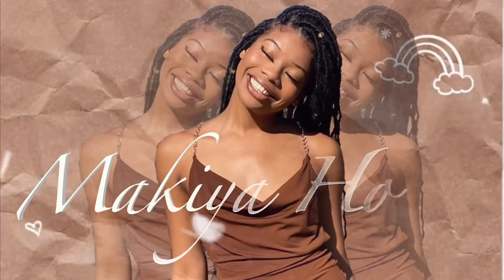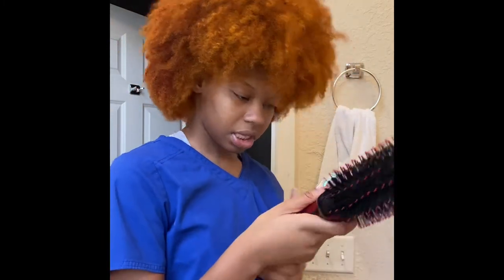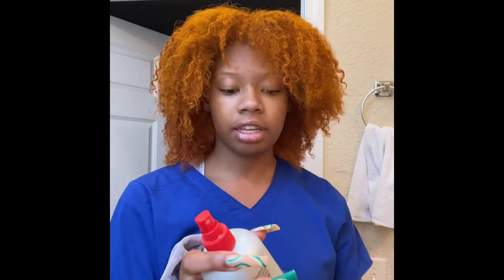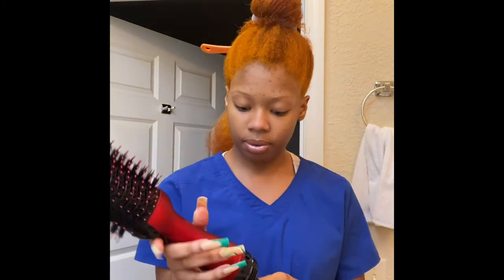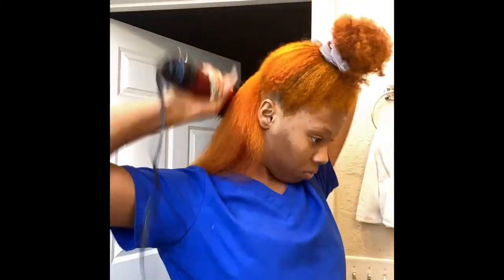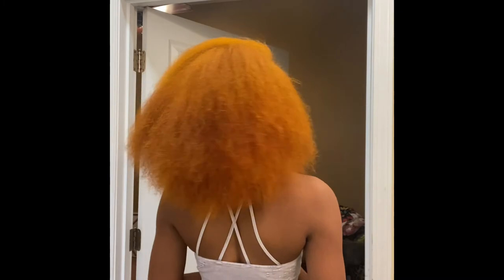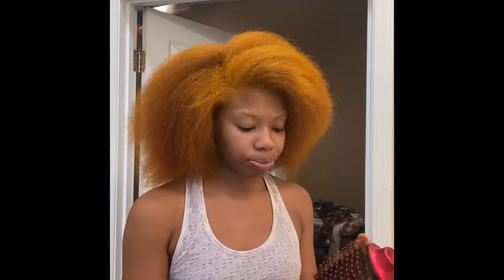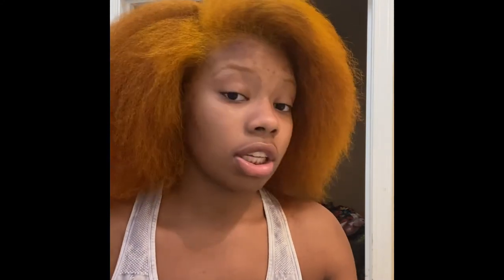Trying out the Tiktok Blow dryer for Naturals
Today I tried a blow dryer I seen on Tiktok. It was 4c approved so I had to see if it was thick hair approved.

Socials🌸
Makiyahorne- 👻
Makiya Horne- Tiktok & Instagram

Verses of the week:
Psalms 23: 1-2“ The Lord is my shepherd; I have all that I need. He lets me rest in green meadows; he leads me beside peaceful streams”

Tags-